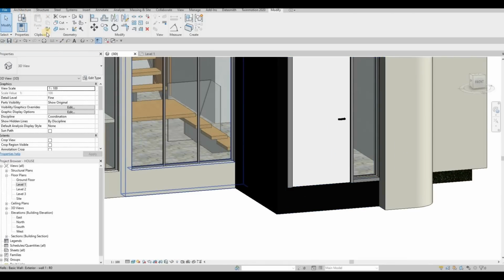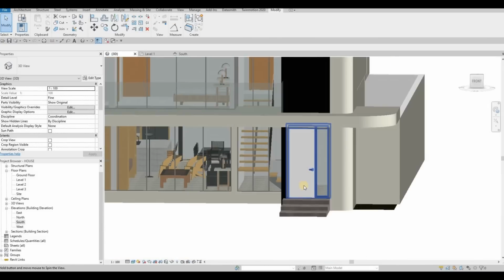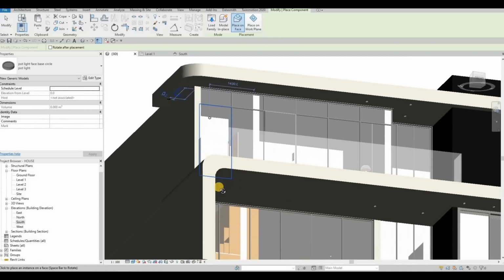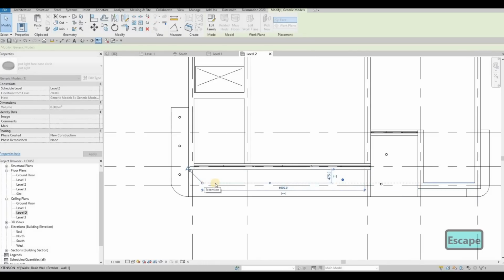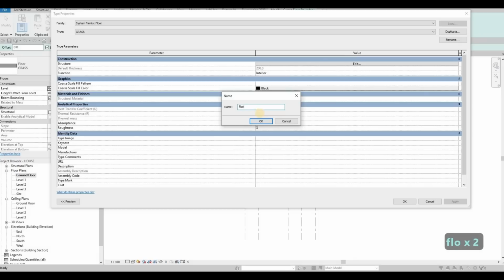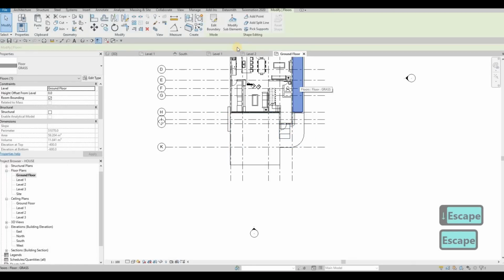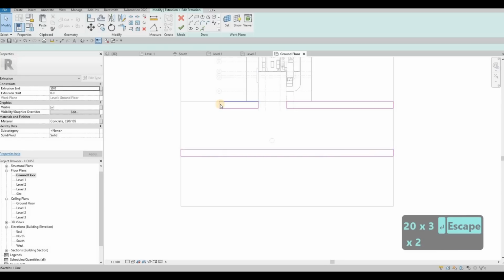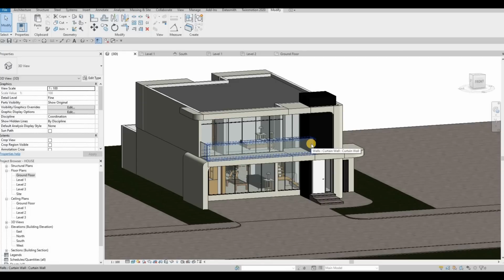MDM House | Part 18 | Complete Step By Step Project | Revit and Twinmotion Tutorial